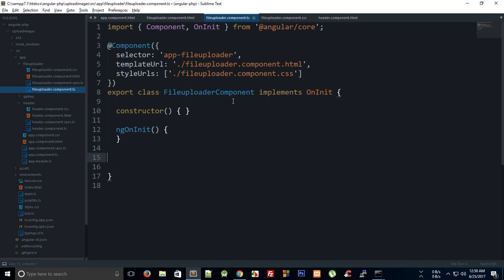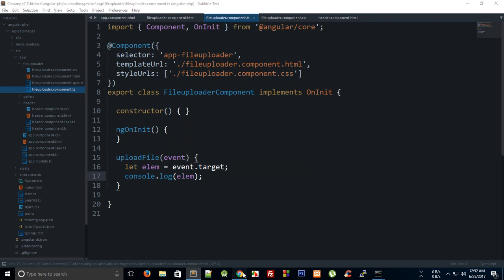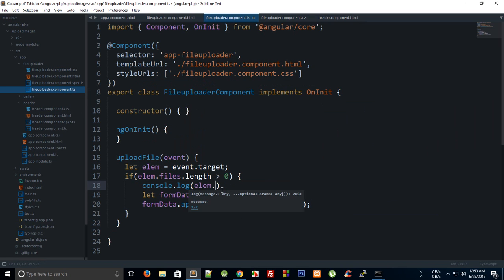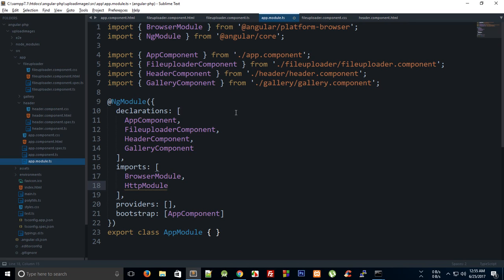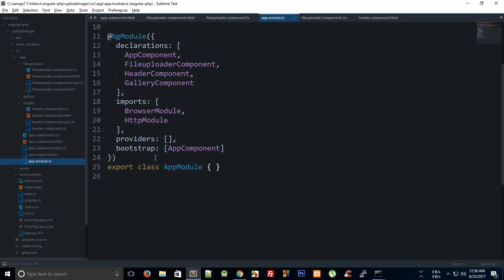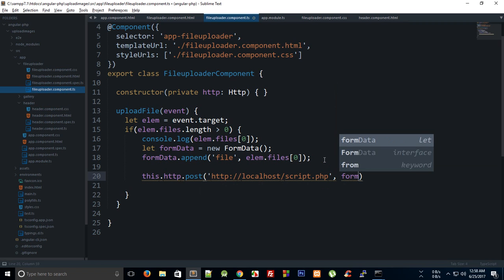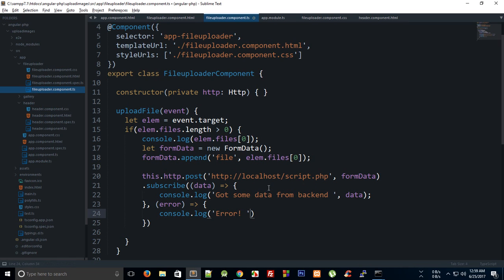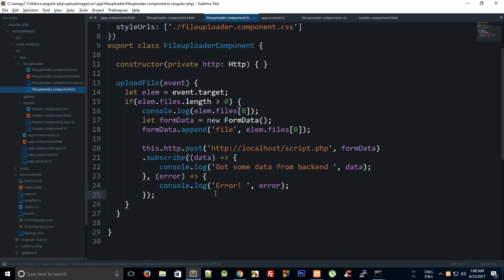Angular 4 + PHP: Sending data to backend - Part 3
Learn how to send formdata to backend using angular.